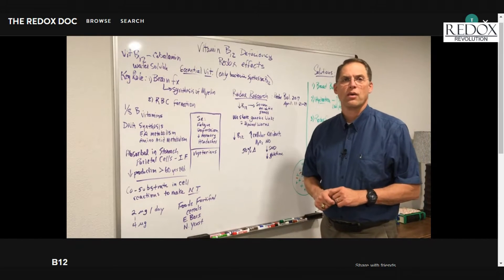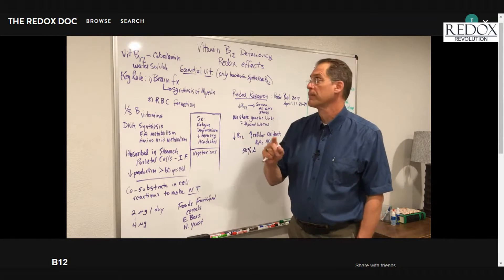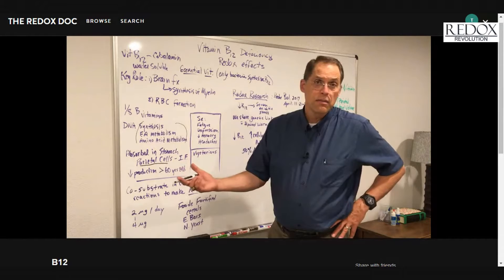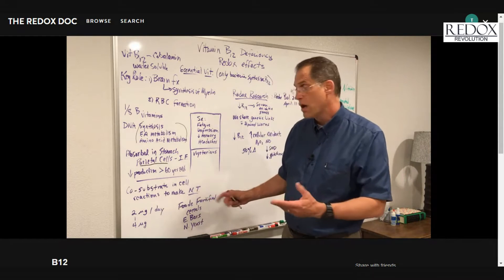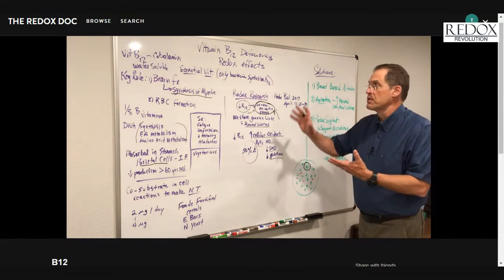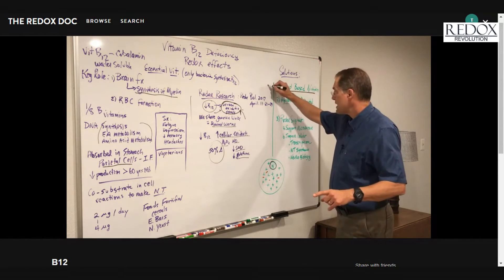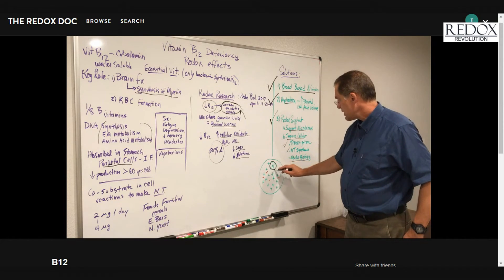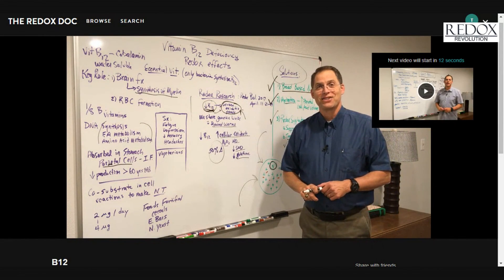B12 Dr Ward